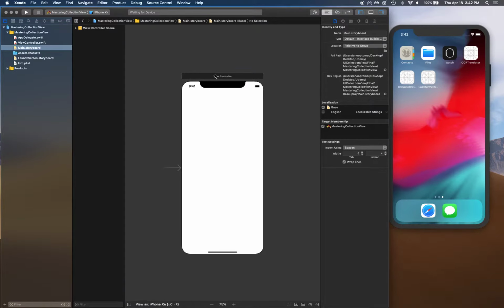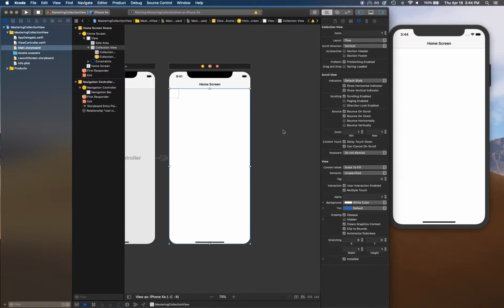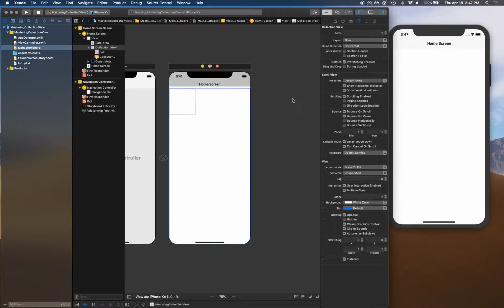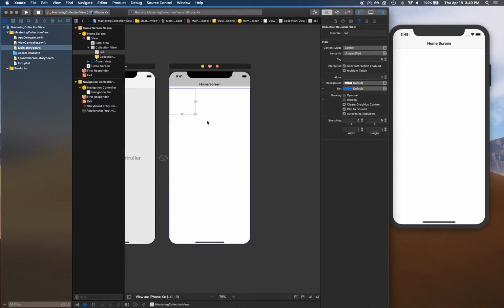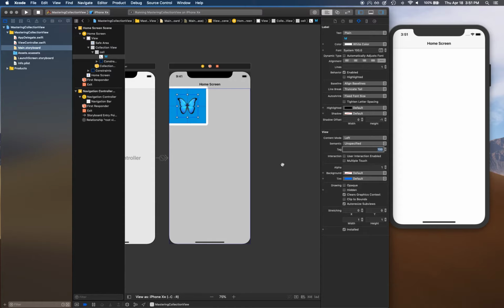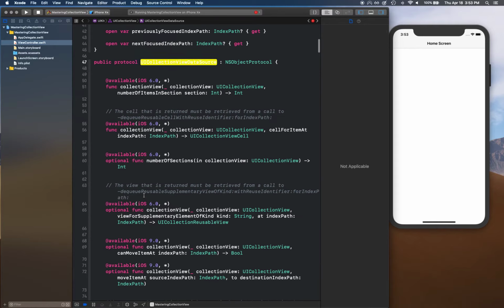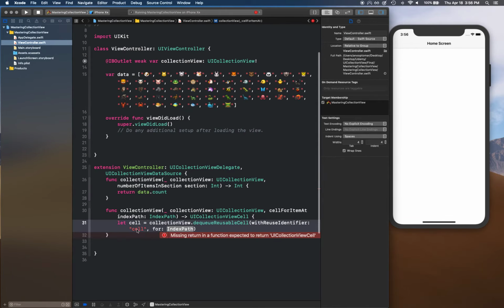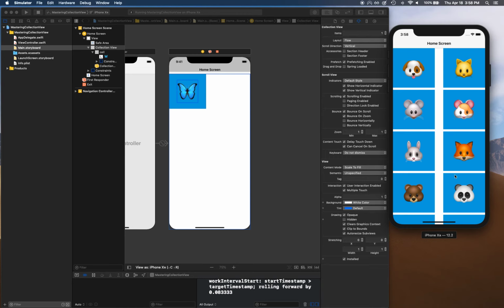Getting Started with CollectionView in iOS